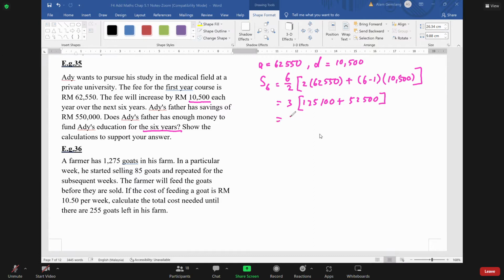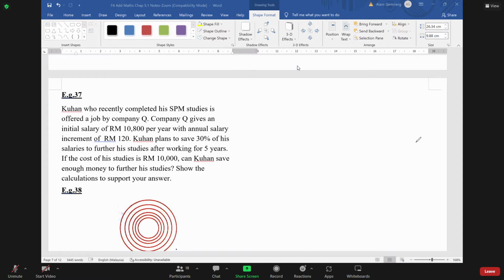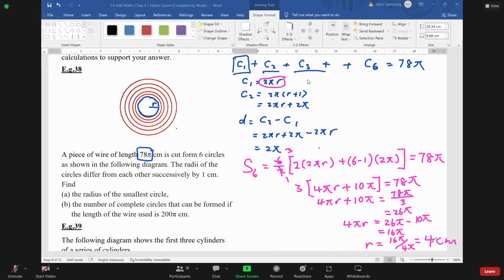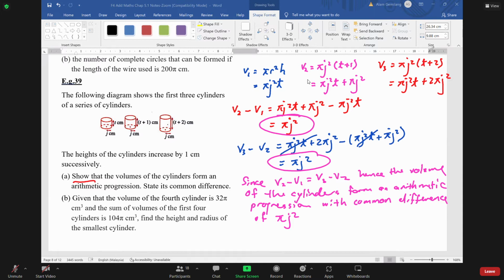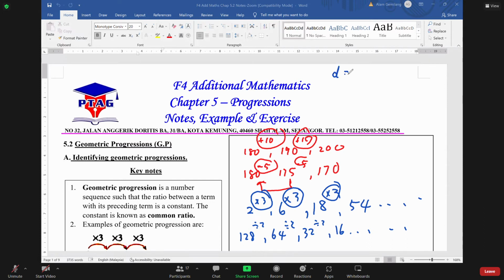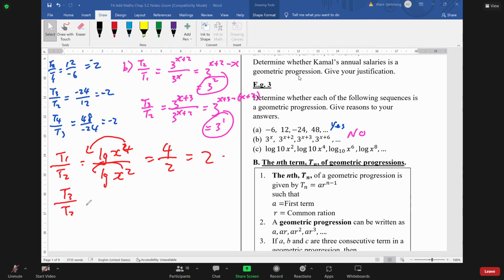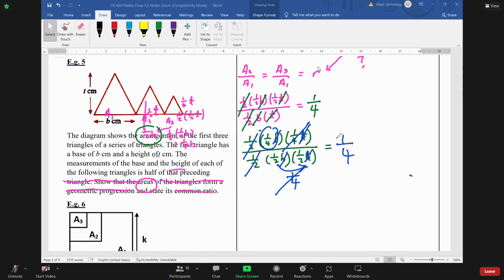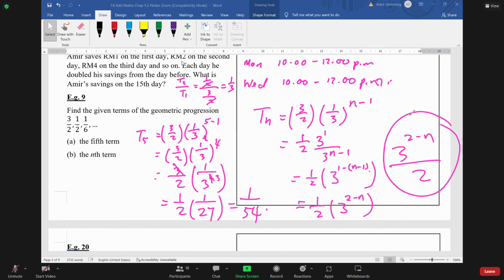AM class 2/9/2022 Part 2